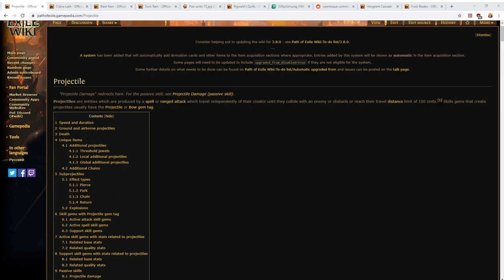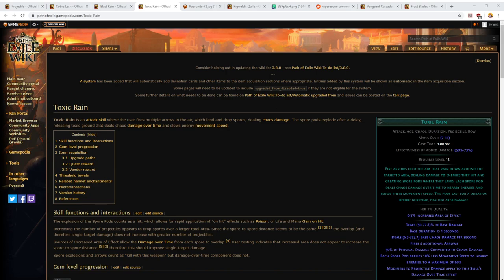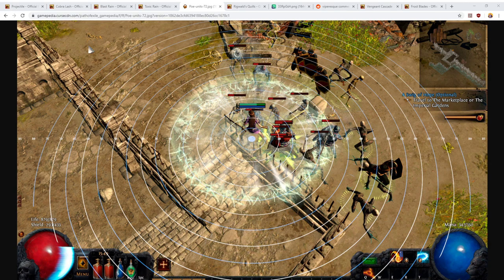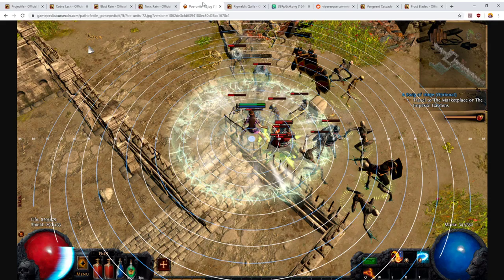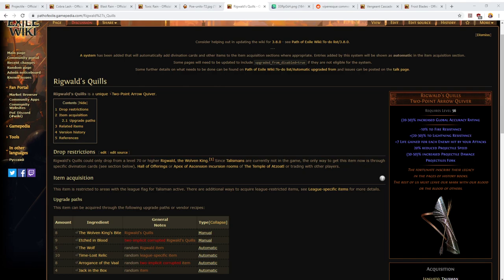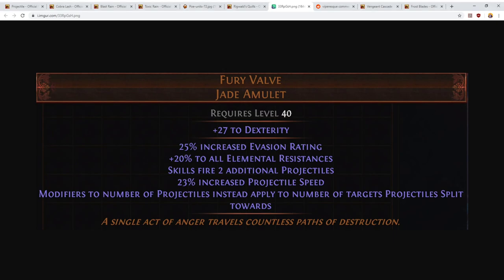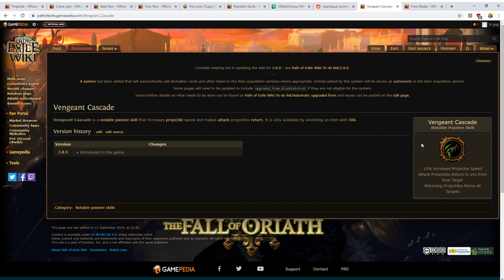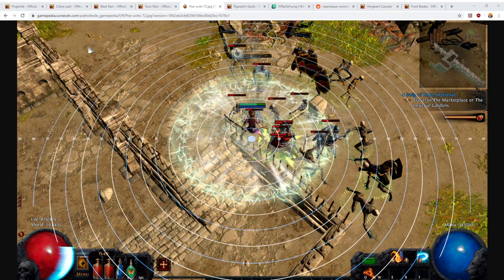Path of Exile - Projectile Skill Mechanics - Pierce, Fork, Chain, Return - Current as of 3.15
23-July-2021 update: Originally recorded for 3.9's Conquerors of the Atlas release, this is still accurate as of 3.15. There has been one thing added that isn't covered here - the unique Fury Valve. Fury Valve is a complicated item that most builds won't use.

Projectile mechanics can interact in counterintuitive ways. For some builds, projectiles being able to pierce can be a drawback.

In this video I unpack the mechanics of distance limits and the Pierce - Fork - Split - Chain - Return - Fizzle Out order.